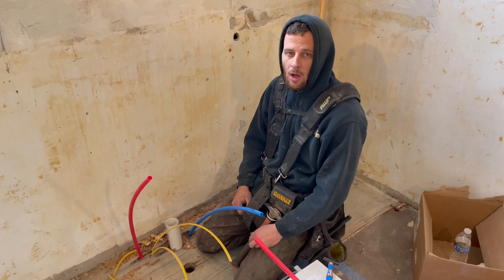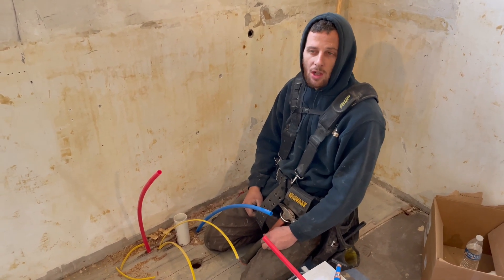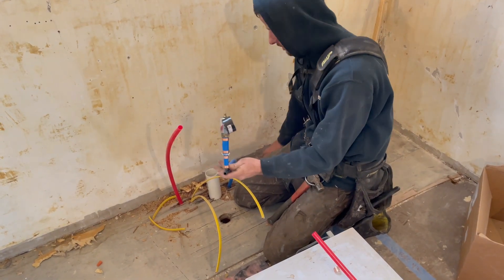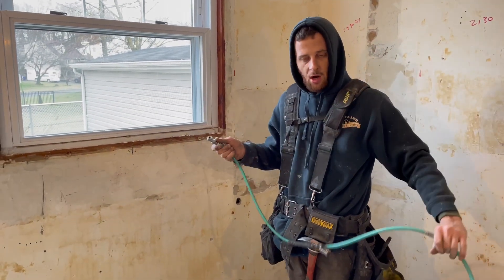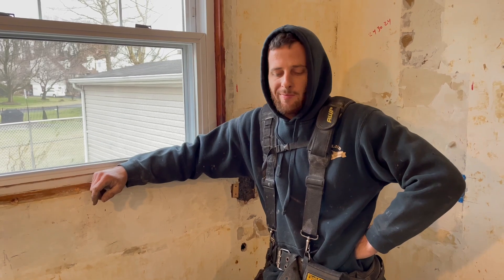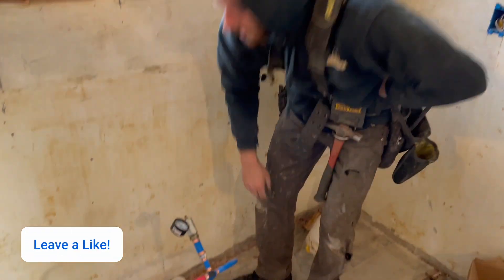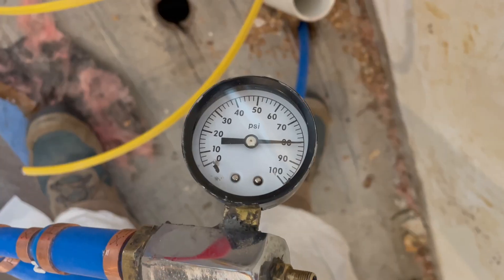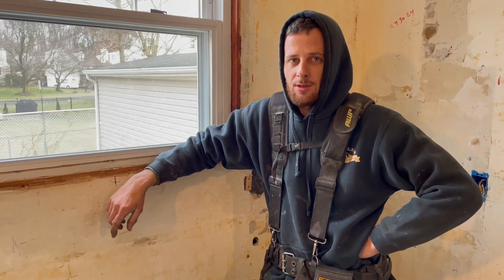Running an Air Test on New Plumbing | Episode 13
After Mike finished the new plumbing he needed to make sure the water lines were air tight. Normally you can do this by turning your water on, but in our case we didn't have HVAC installed yet, and we didn't want the lines to freeze up if it got too cold outside. So, we decided to run an air test.

The concept is really simple. Cap off all of your water lines and then pressurize the system to 80 psi. If you let it sit for an extended period of time, in our case a day, and it stays at that psi, then your lines are air tight!

Do you think Mike got it right on his first try?